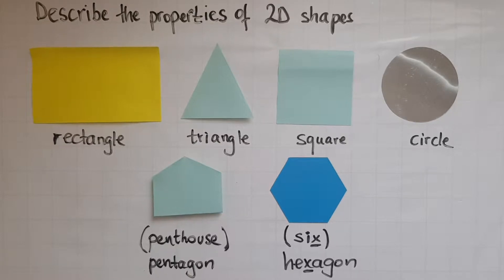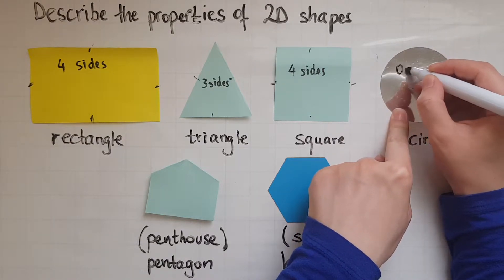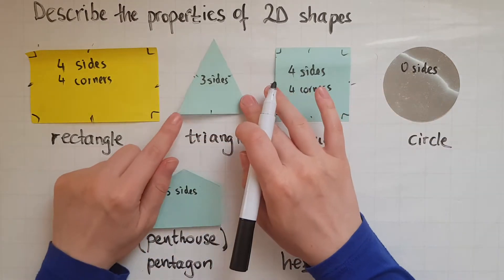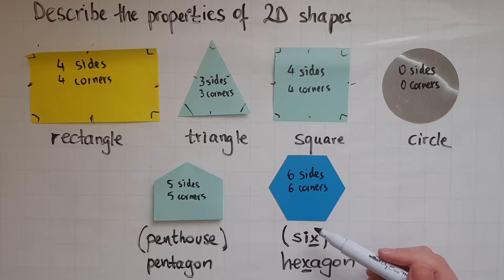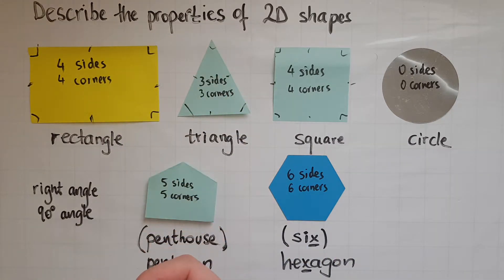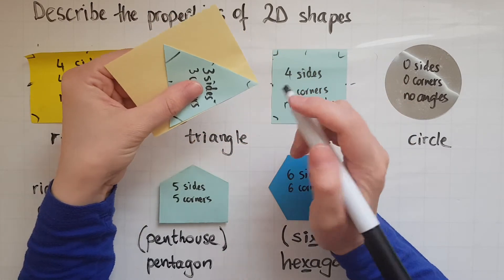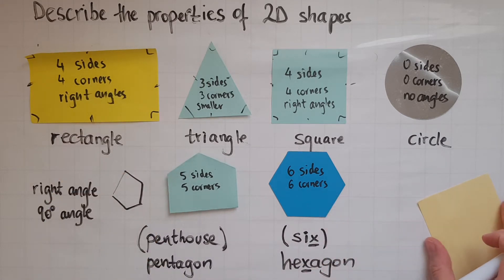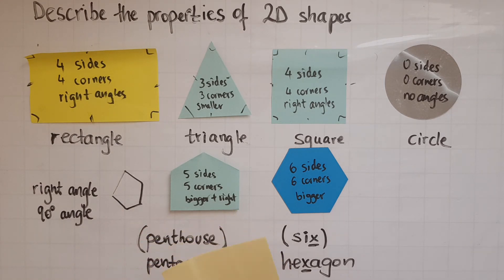E2.20.1. Functional Skills Maths Entry 2: Describe the properties of common 2-D shapes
E2.20.1. Functional Skills Maths Entry 2: Describe the properties of common 2-D shapes including numbers of sides, corners and angles